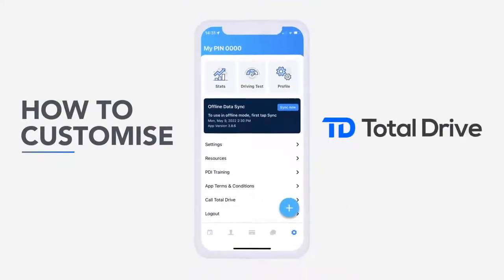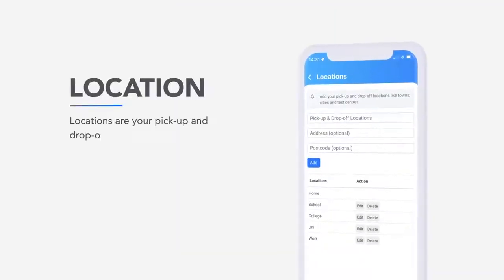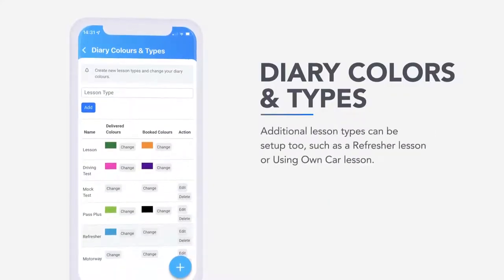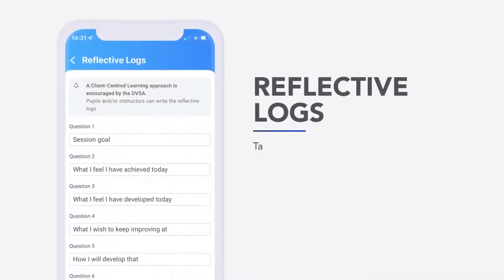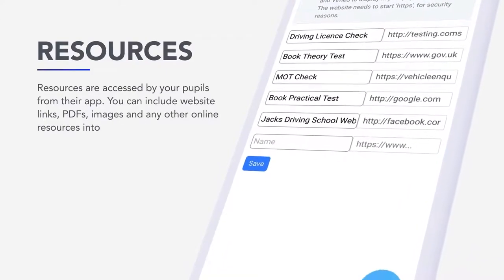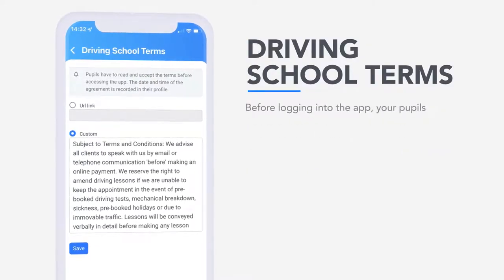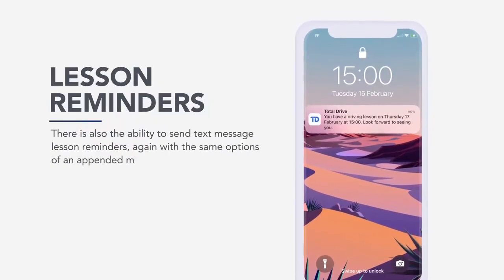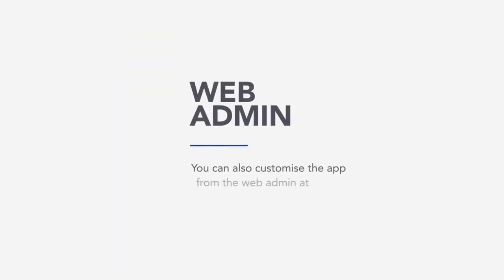How to Customise Total Drive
A guide to customising the Total Drive app. Step-by-step help for driving instructors on changing the lesson reminder message, pick-up locations, school terms and much more.